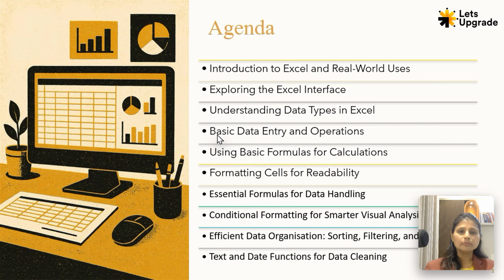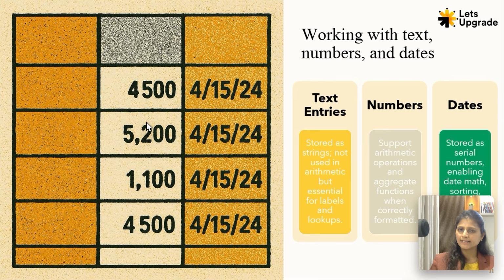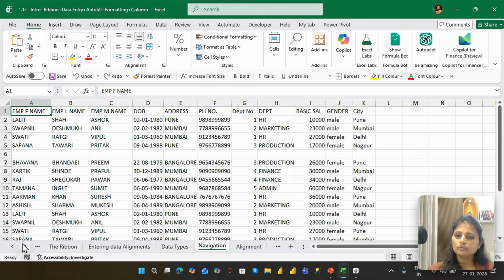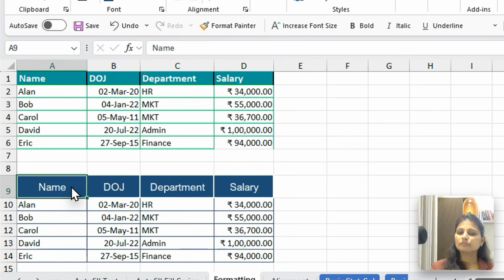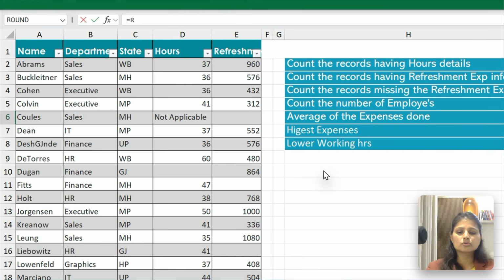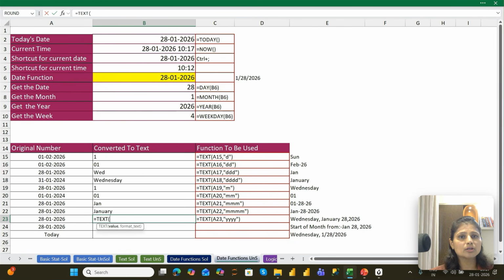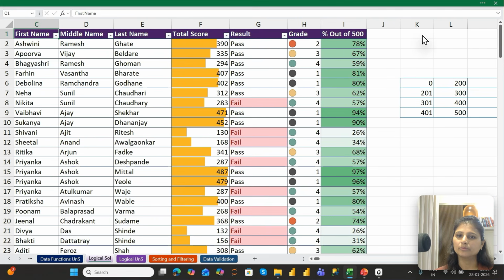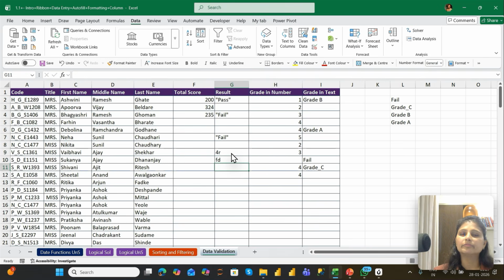Day 1 | Excel Basics + Data Handling Essentials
Excel 2 Days Bootcamp in collaboration with the Google Developer Group MAD Mumbai, National Skill Development Corporation, ITM Group of Institutions, and LetsUpgrade🤩